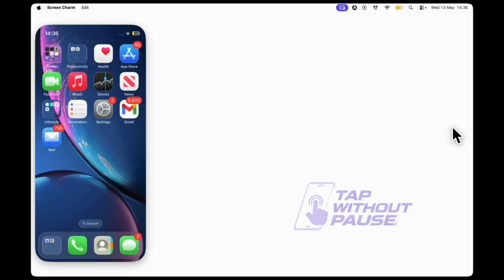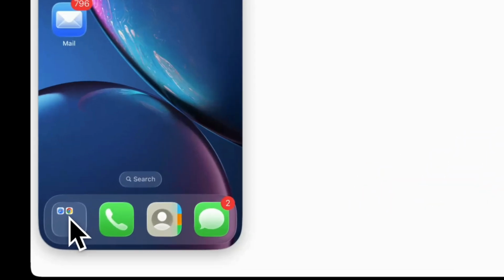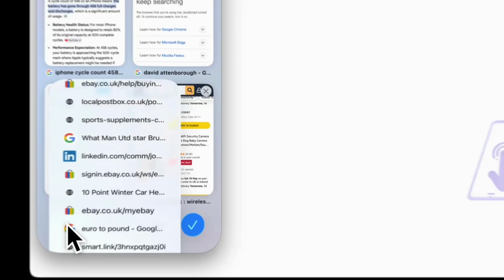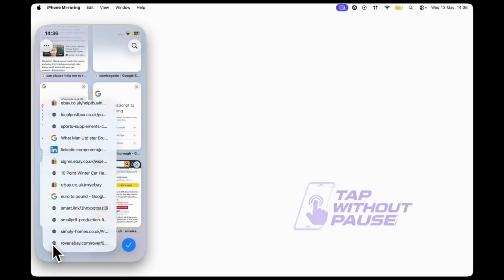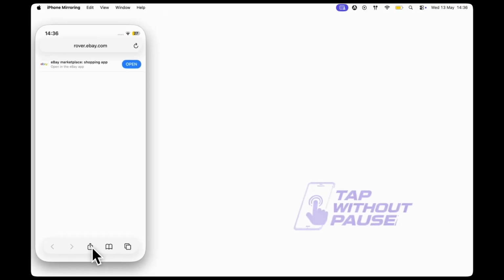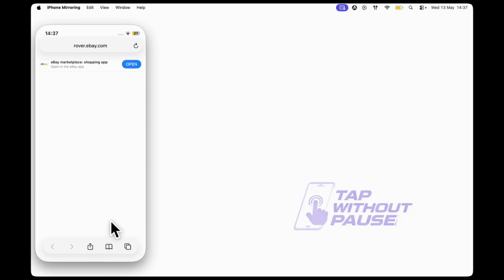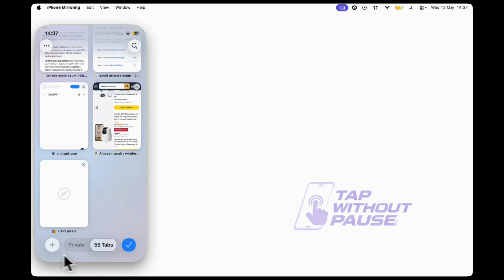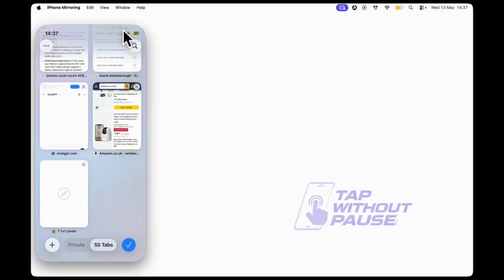Can't find that safari tab you recently closed?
Learn how to find and reopen recently closed tabs in Safari on your iPhone.

If you accidentally close a tab, this quick trick lets you bring it back instantly without searching again.

Simple, fast, and very useful.